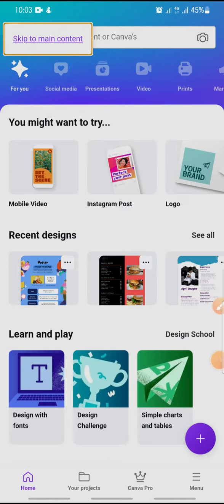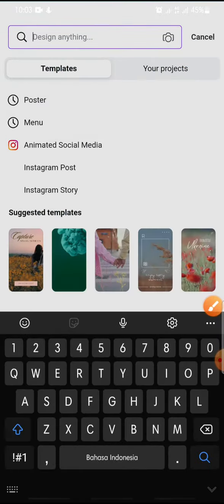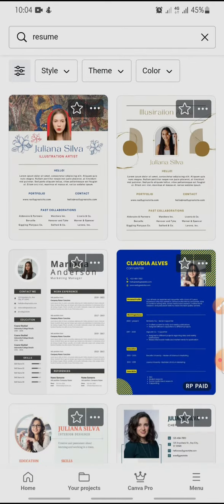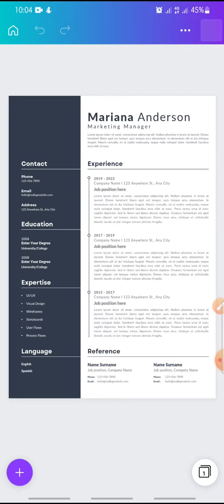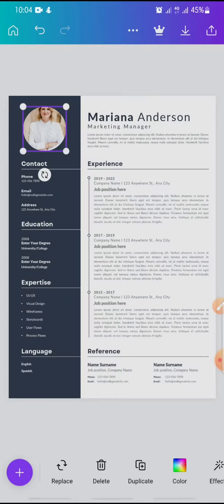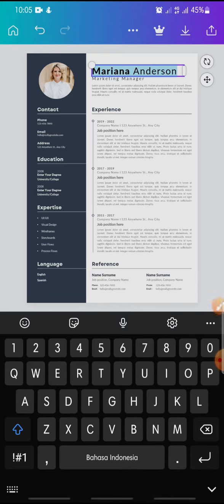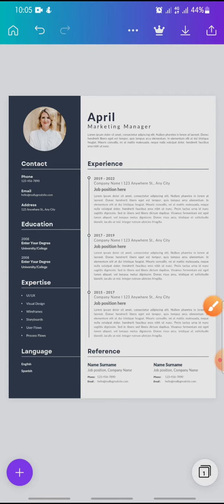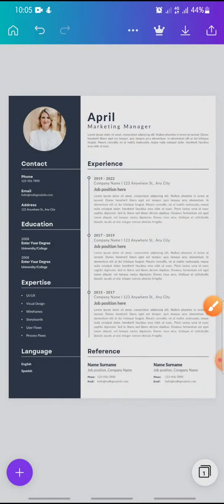How To Make Resume On Canva